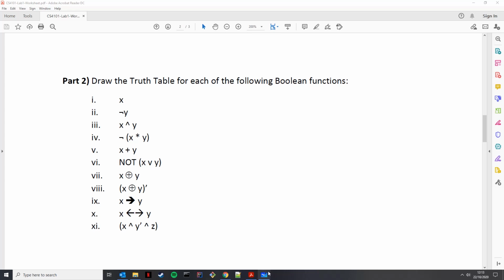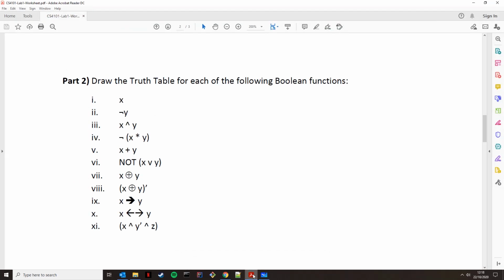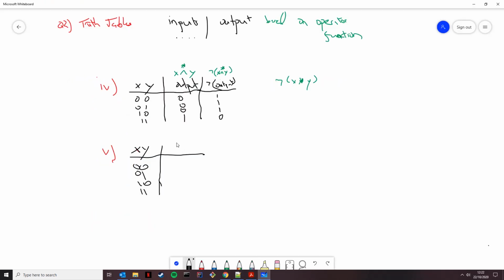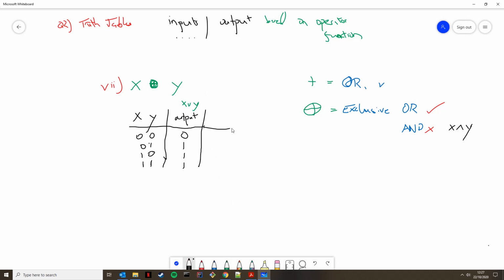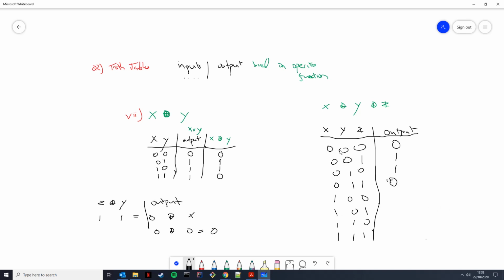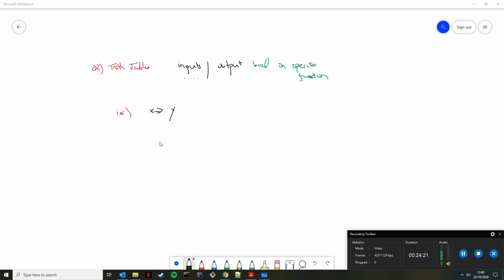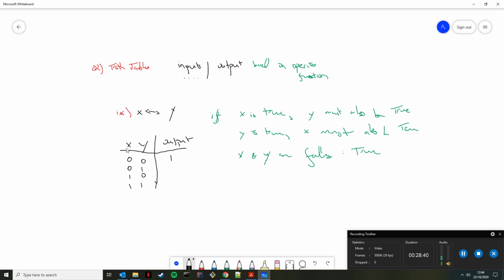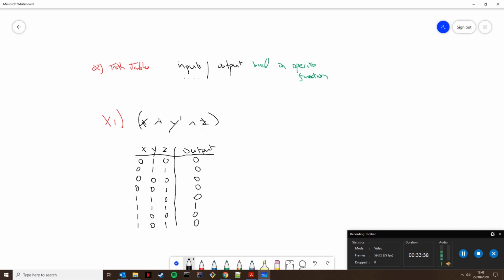2 TruthTables Part2